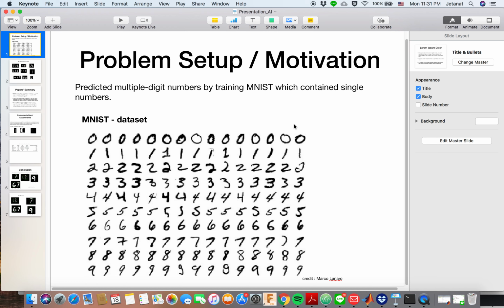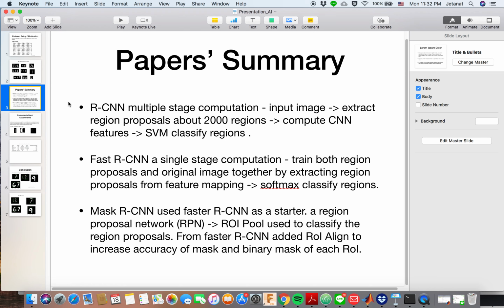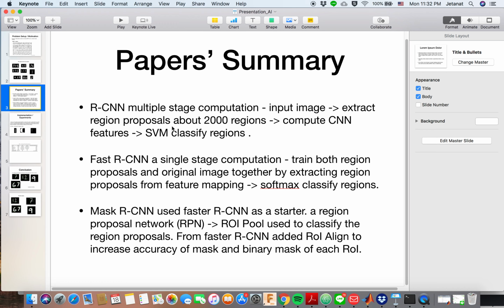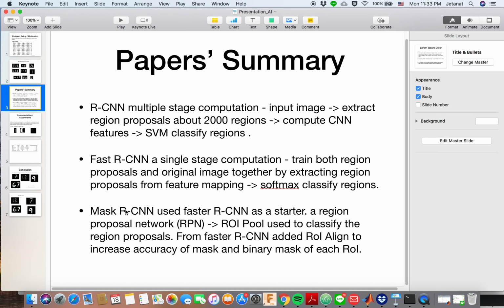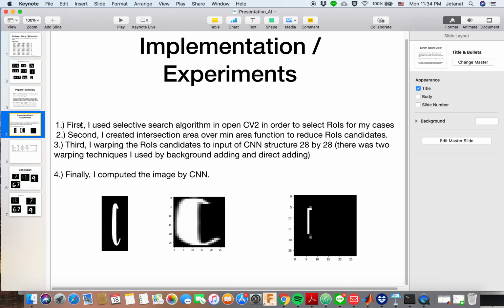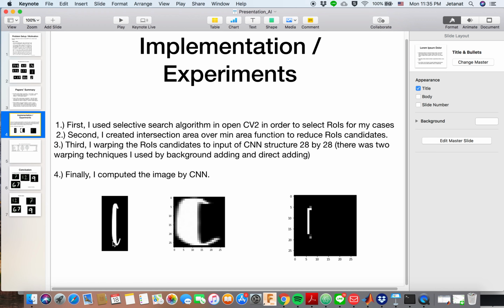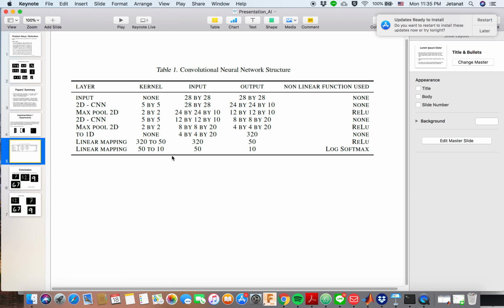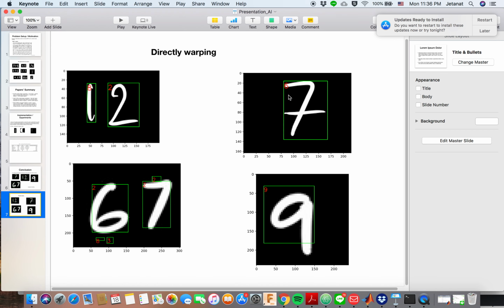AI final project